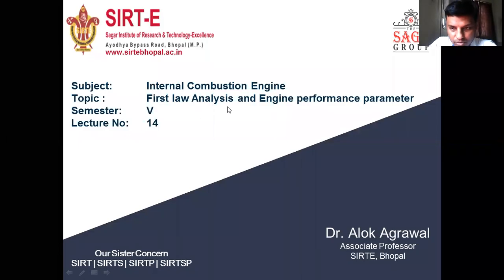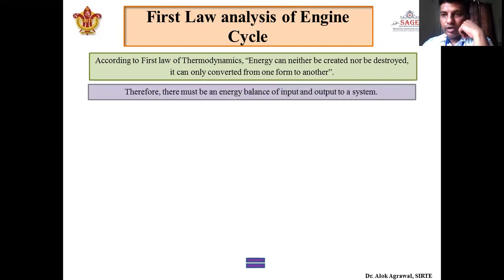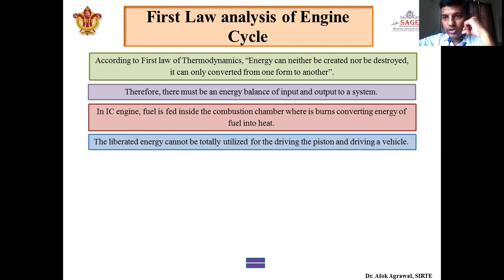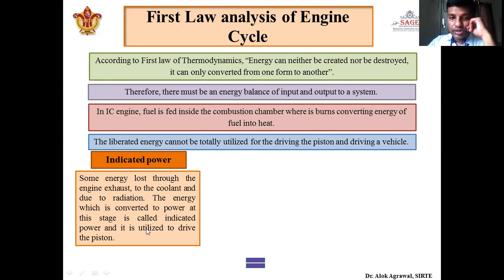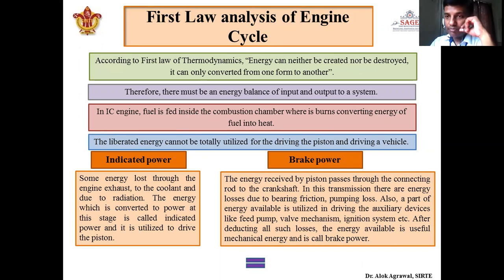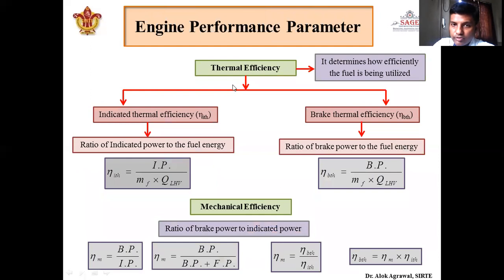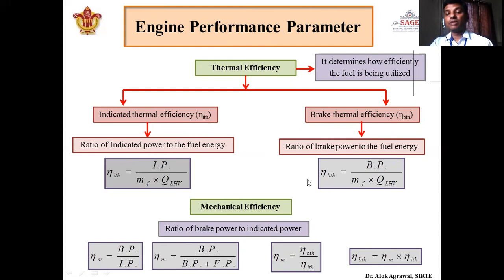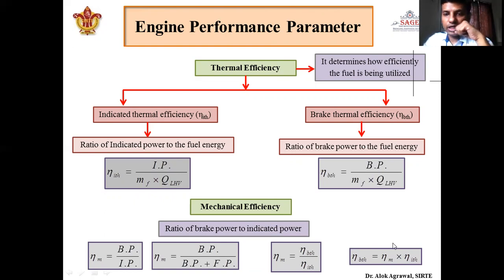ME 501 IC ENGINE Lecture 14: First law analysis and engine performance parameter